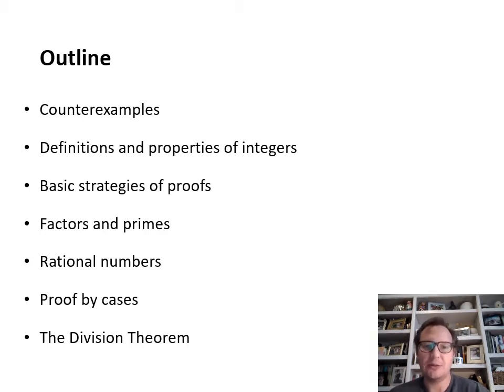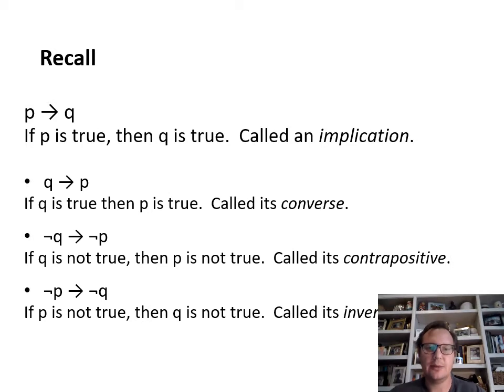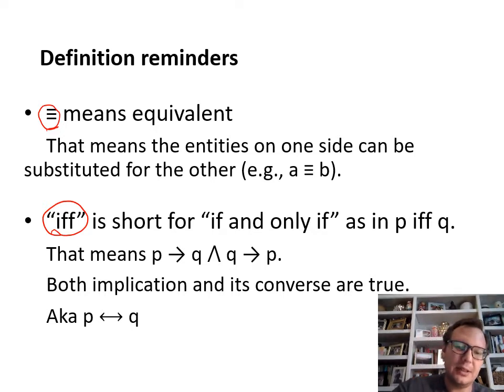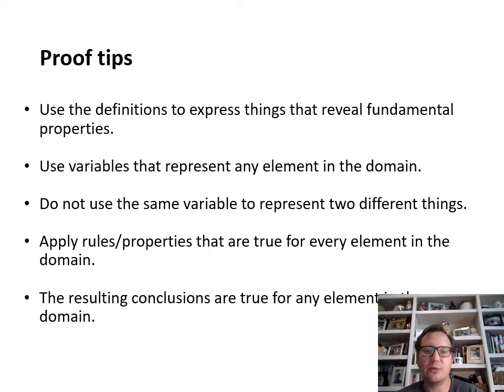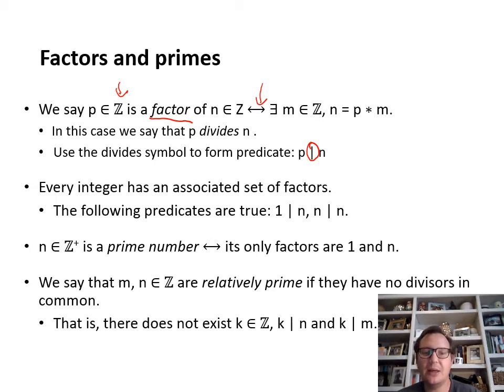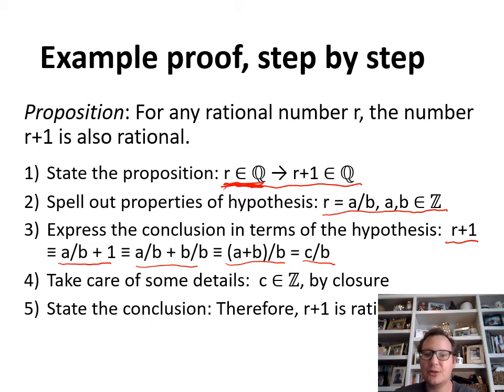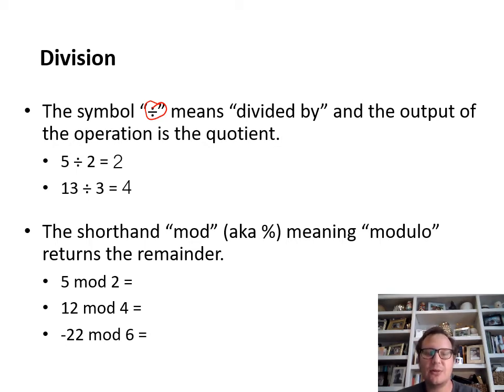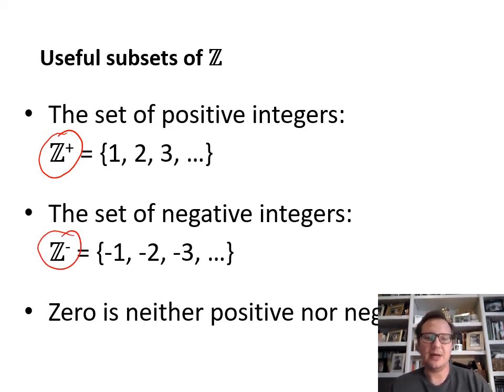Lecture 04 - Part 1: Proof Basics